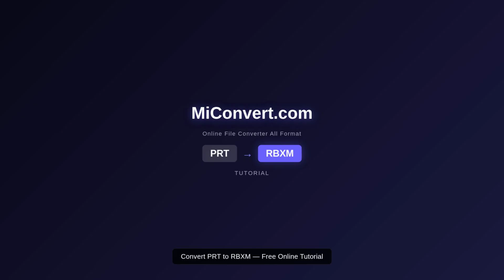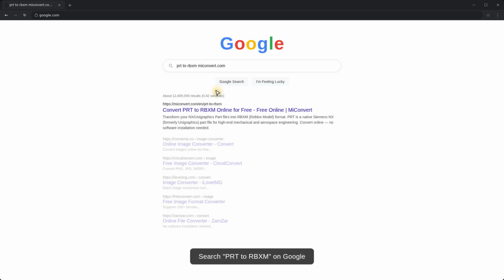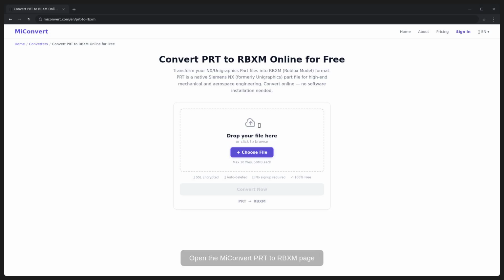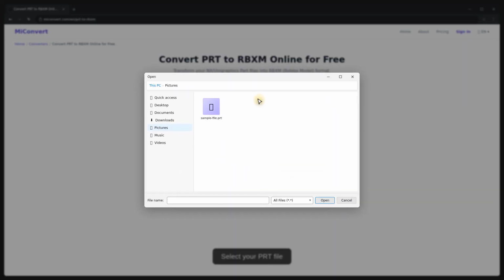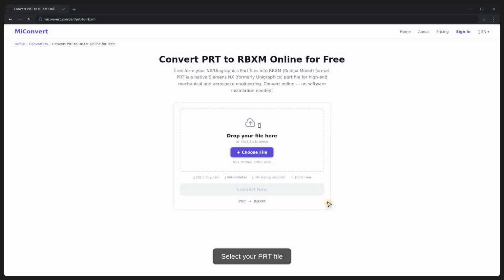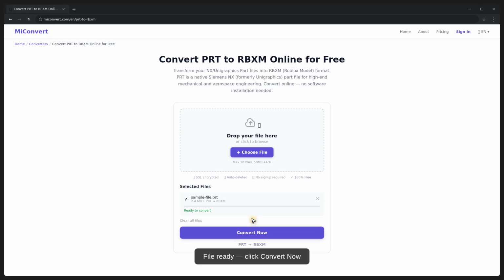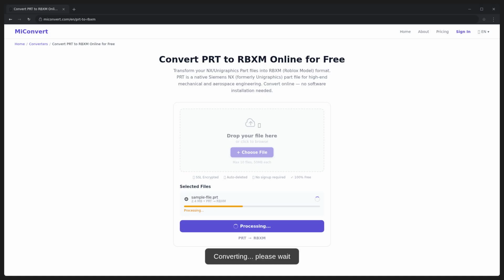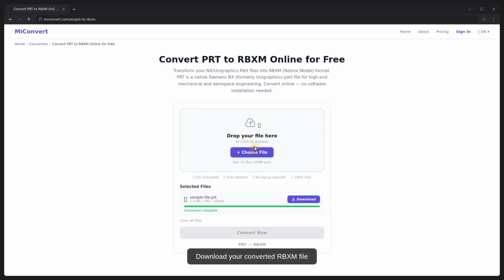Convert PRT to RBXM Free Online | Change PRT to RBXM in a Flash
Changing a PRT file to RBXM has never been easier! Watch this detailed guide on how to do it completely free right in your web browser.

⏳ Video segments:
0:00 - Introduction
0:06 - Searching for the MiConvert tool
0:14 - PRT to RBXM conversion interface
0:20 - How to put the PRT file onto the web
0:28 - Quick convert click
0:35 - Waiting for a few seconds...
0:41 - Finished and downloading the RBXM file
0:48 - Subscribe to support the channel